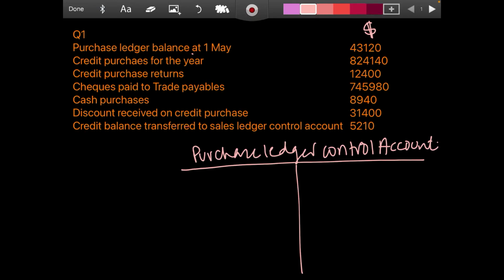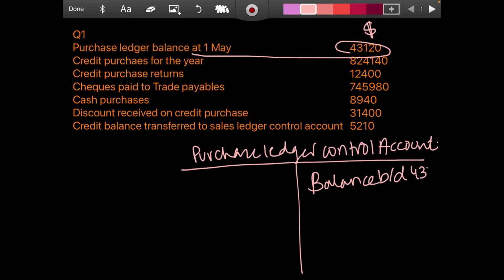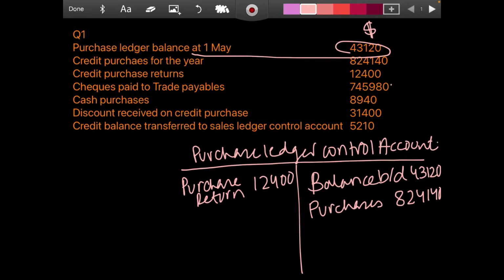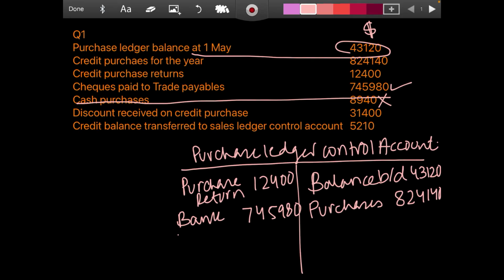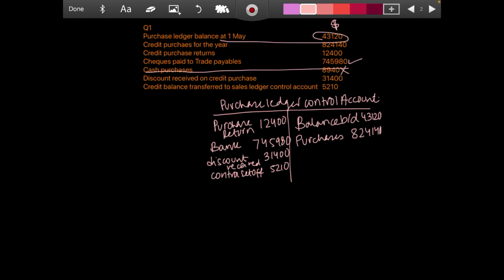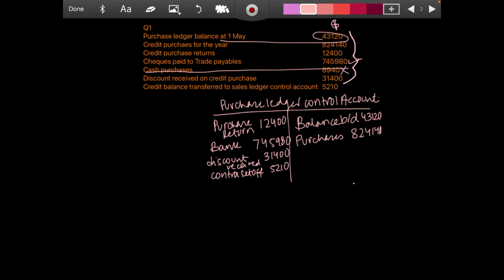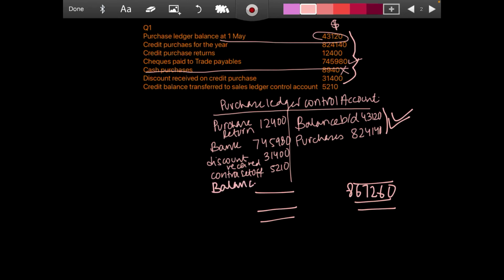Purchase Ledger & Control Account (Question)| AS Accounts